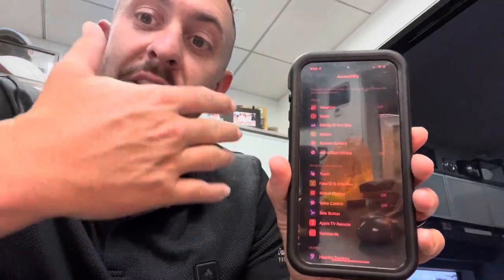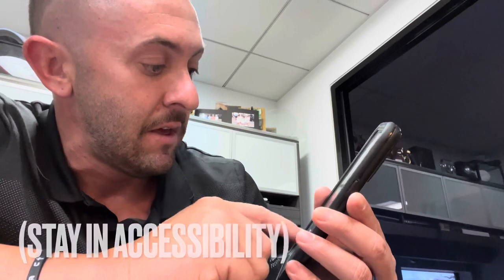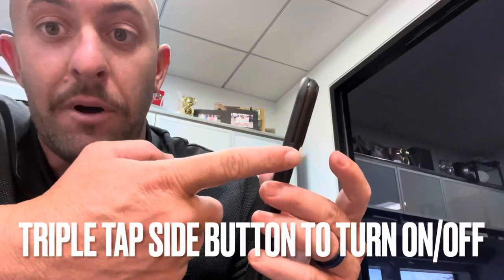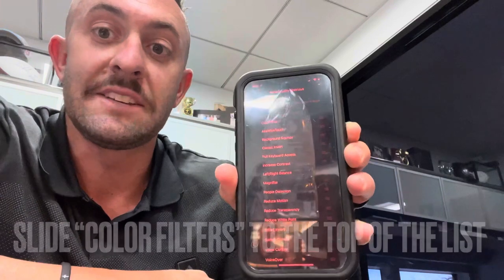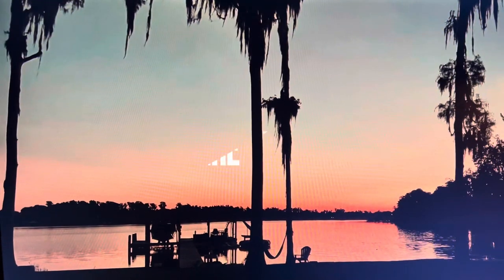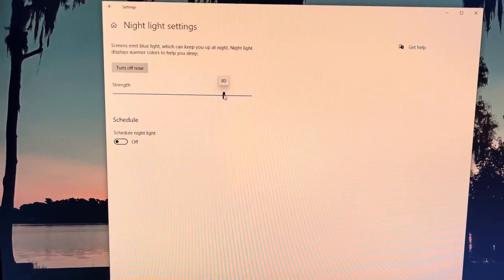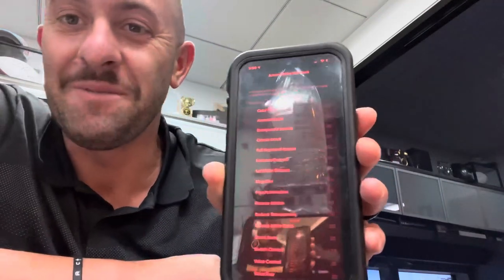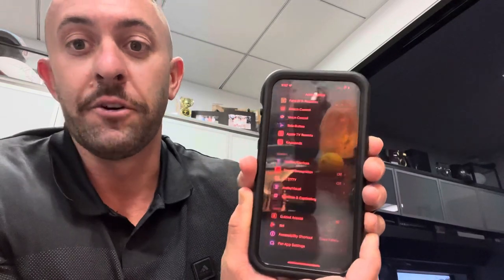How to Unlock a Strange Trick on your IPhone that Helps your Mental Clarity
If you are like me and most of the world, you spend way too much time under LED lights and super bright blue lit screens.

This can be extremely taxing on the eyes causing brain fog, energy loss and mental fatigue. Which can then lead to lack of quality sleep, low productivity and performance as well as head aches and pain.

Red light therapy is a good way to reduce these symptoms but it’s a little difficult to exchange all the LED lights in your home and office to red lights, so I found a trick to help.

1. You can turn your phone screens into red lights.
2. You can turn your computer screens and TVs into red lights (most of them).
3. You can turn off the LED lights and bring your own amber/red lights that won’t drain your energy.

Follow the steps in this video.

🐄 HEART & SOIL SUPPLEMENTS: (Save 10%, Automatically)

AUTOMOTIVE (Yes, you can buy a car from me!):
🚘 MAUS NISSAN & MAUS ACURA

✅ ABOUT ME:
What's Up Everybody?! David Maus Jr Here.
I started YouTube as a fun platform to express myself and my passions with the world and its became a fun part of me. Most of my content is health and fitness related, biohacking and diet as well. I cover Sauna, Cold Plunge, Red Light Therapy and tons of other helpful Health tools. I also sprinkle in some Automotive reviews, Experiences, Overviews, Travel, Family, DIYs and How To's. Enjoy, Engage, Have a Great Day and as always, God Bless!